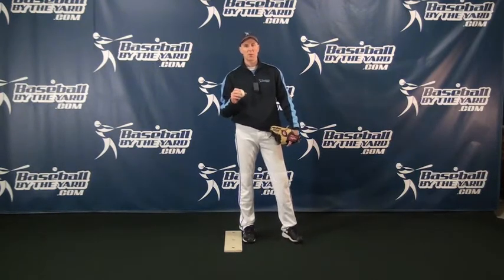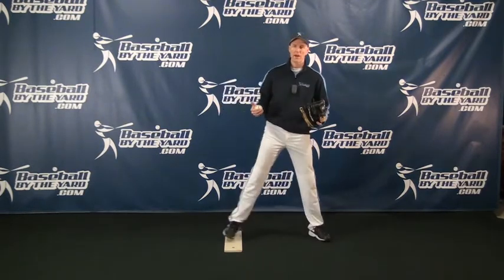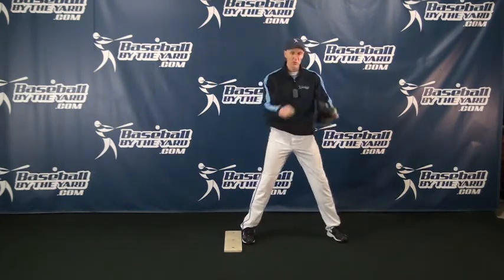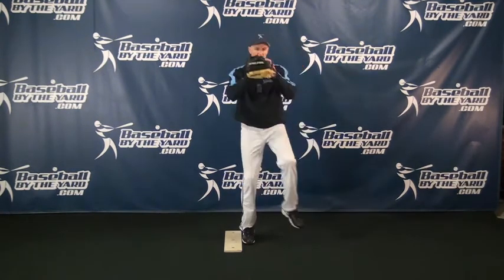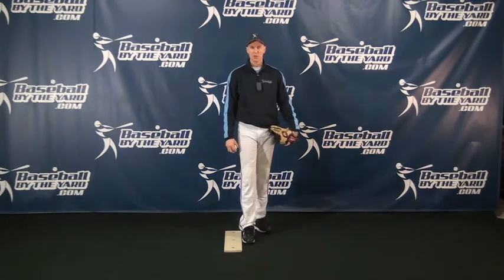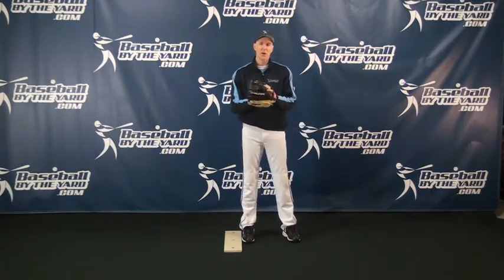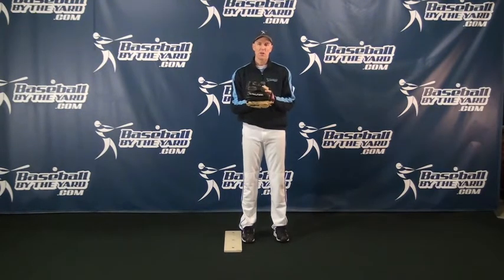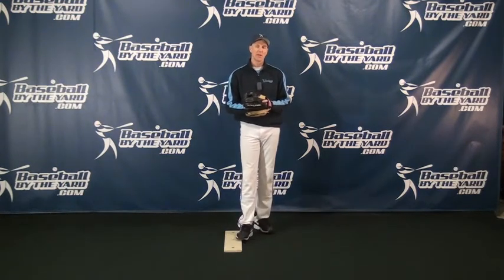Feet position in the stretch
Every single Little League game I go to I see at least one pitcher (often every one of them) make a very basic mistake with their feet when they pitch from the stretch.  It involves where the feet end up when they come set after getting the sign from the catcher.  It's a very easy fix but if it is not addressed, it will make some important parts of pitching more difficult as they get older.